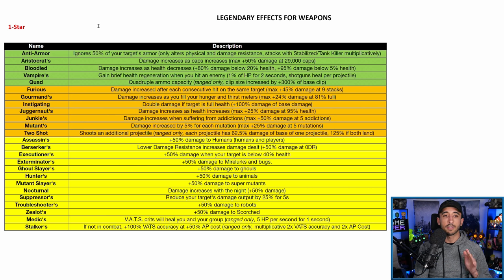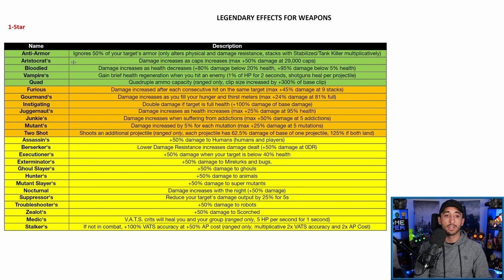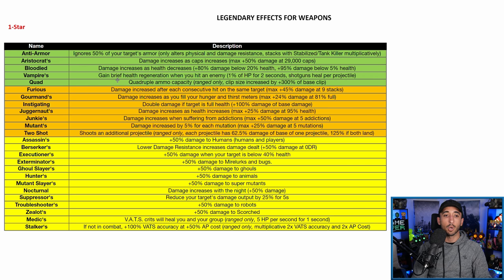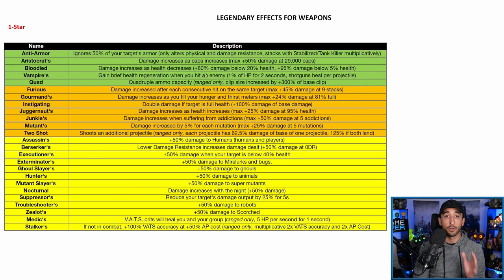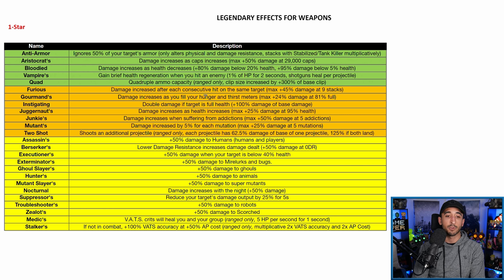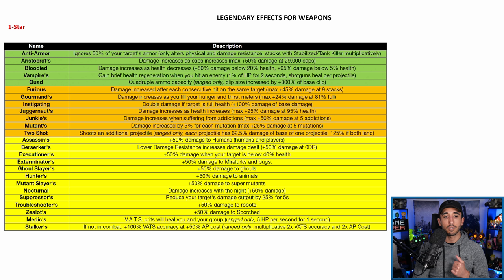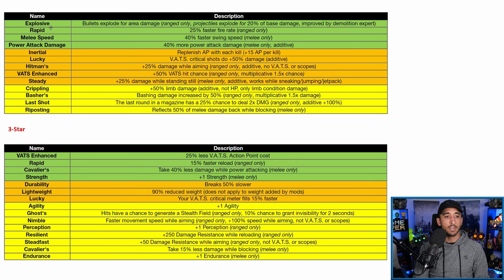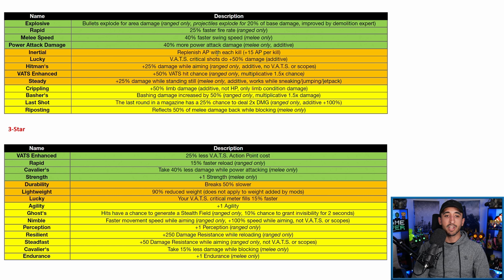Fallout 76 - Legendary Weapons Guide | The BEST Legendary Effects in 2021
Steel Reign introduced lots of changes to legendary effects for weapons in Fallout 76, including the addition of brand new legendary attributes. So, here is a guide to explain to you the best legendary weapon effects in 2021!

00:00 Intro
00:49 Legendary Weapon Effects - Overview
02:08 Legendary Weapon Effects - 1st Star
15:24 Legendary Weapon Effects - 2nd Star
20:46 Legendary Weapon Effects - 3rd Star
25:32 Conclusion